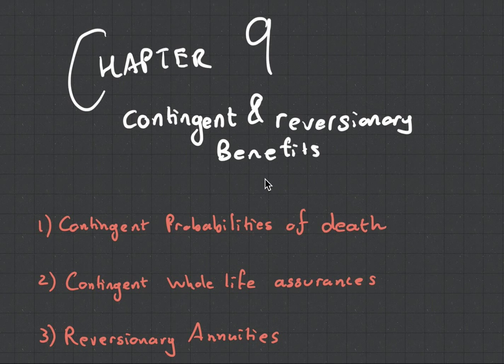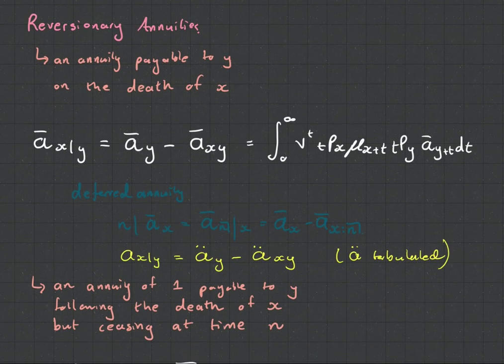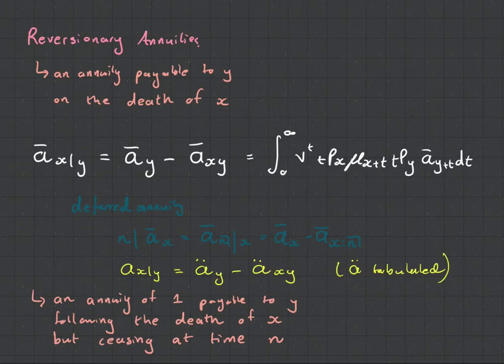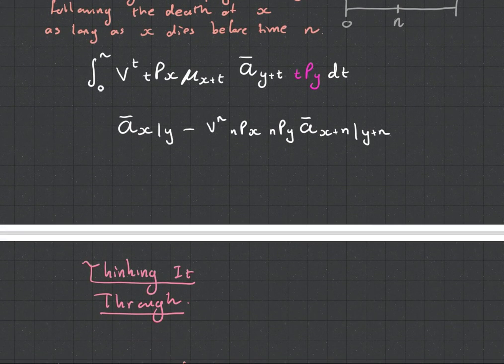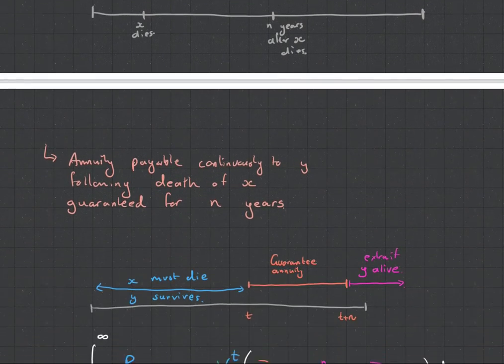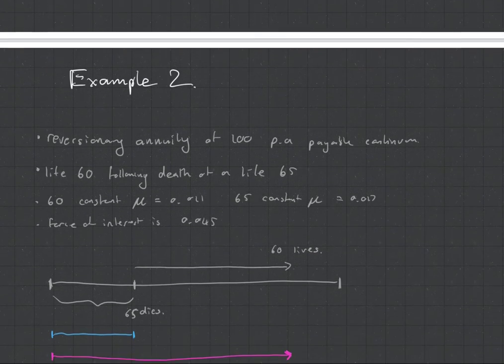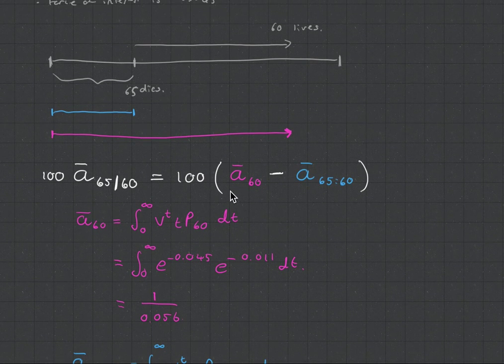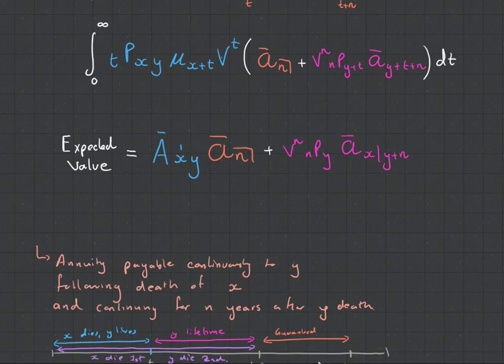CT5 Chapter 9.3 Reversionary Annuities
An annuity payable to a wife when her husband dies, provided she is still alive. Can be on any two lives, but marriage is a nice example to think about when doing these questions.